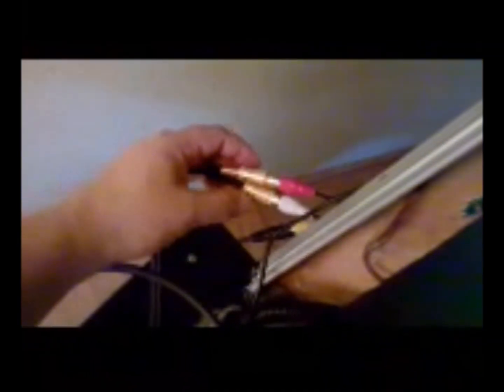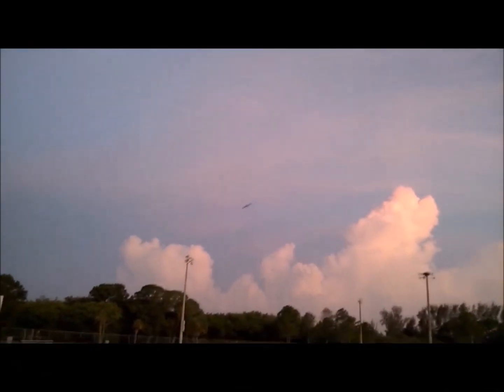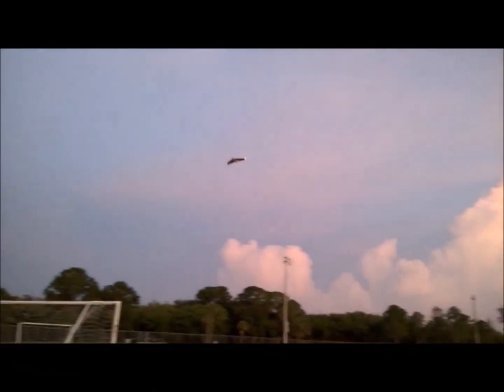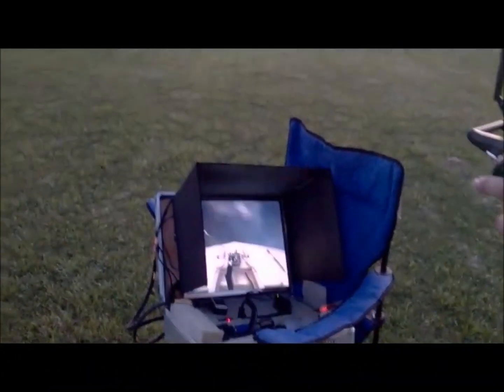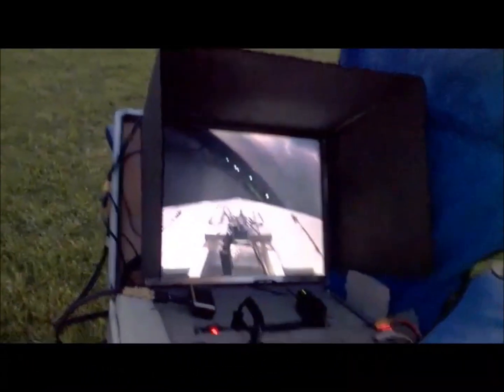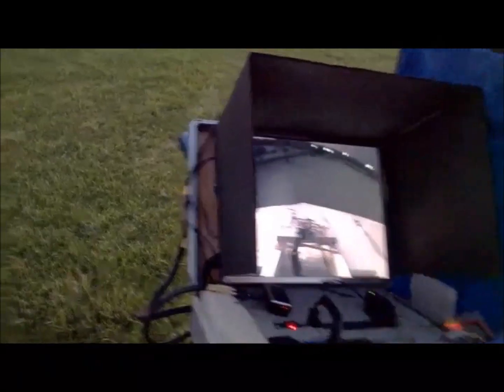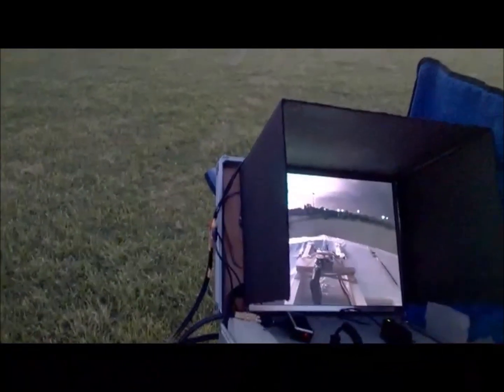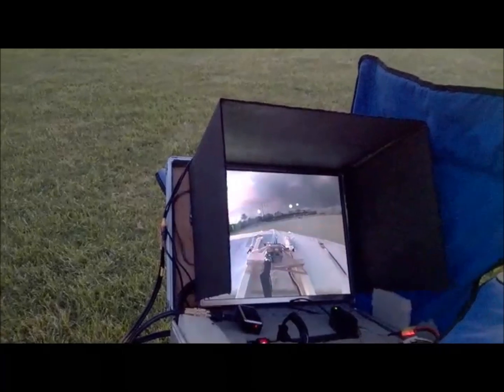Cheap and Simple FPV Ground Station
This is my first FPV ground station and it was built at a cost to me of less than $15.  Most of the parts I had lying around.